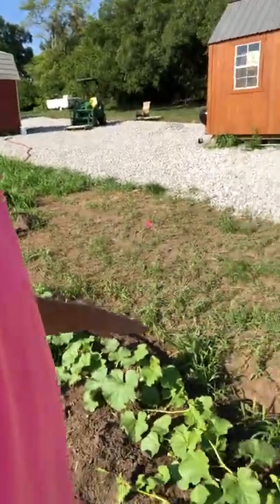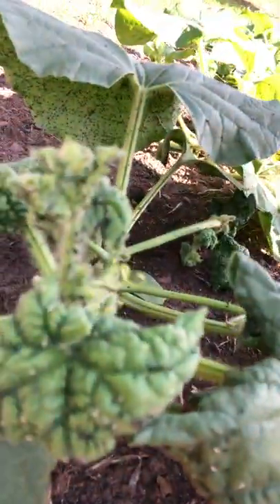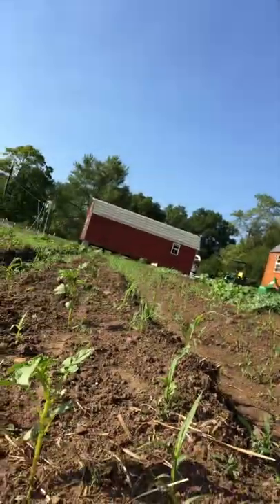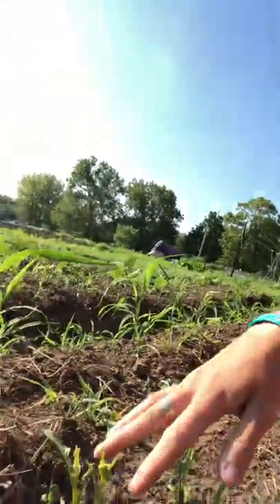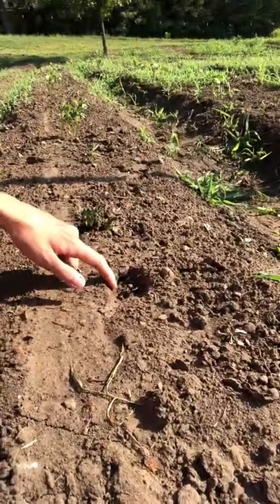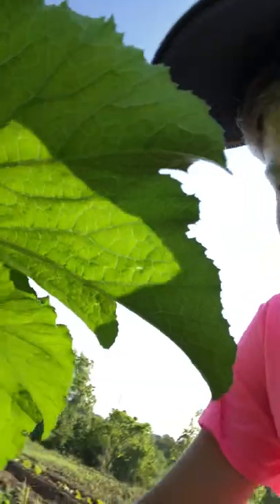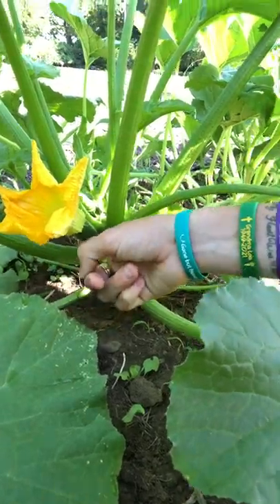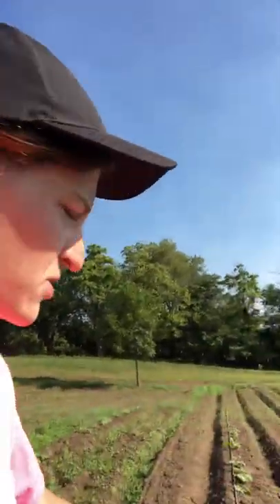(Can this be saved) Was all this gardening for nothing? Pests are savage!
Deer and aphids…I have some pest problems…